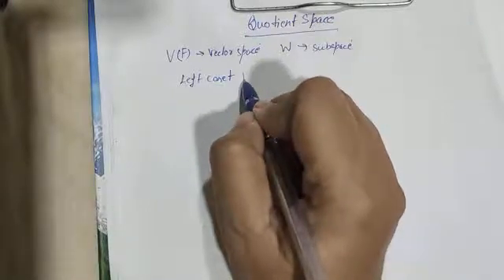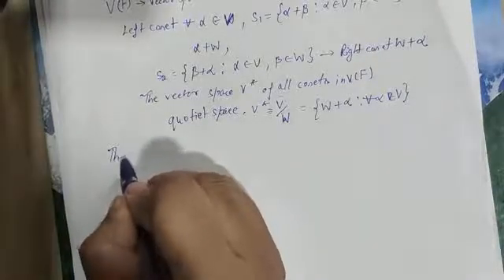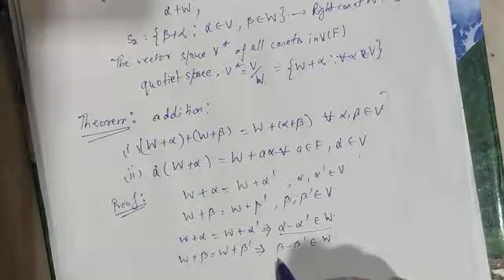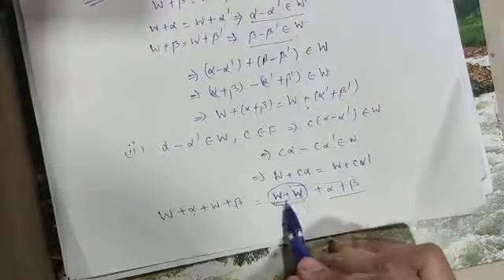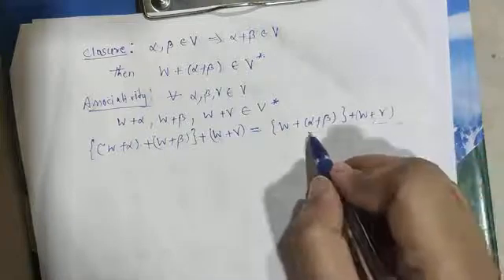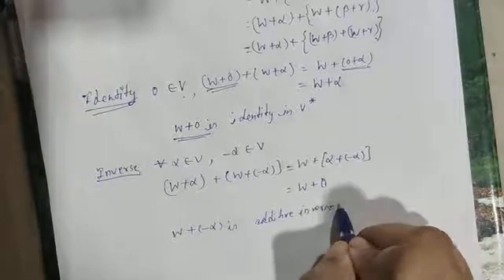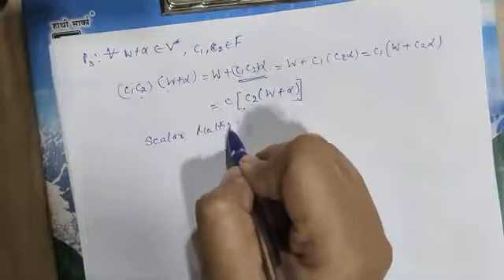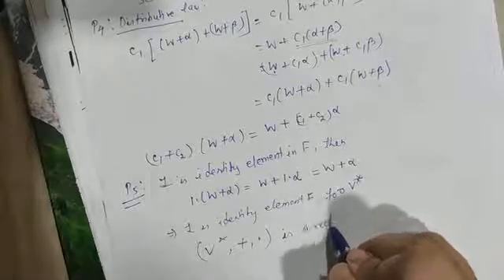QUOTIENT SPACE PART 1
Quotient Space | Part 1 | Dr. Pragya Mishra Maths Online Class